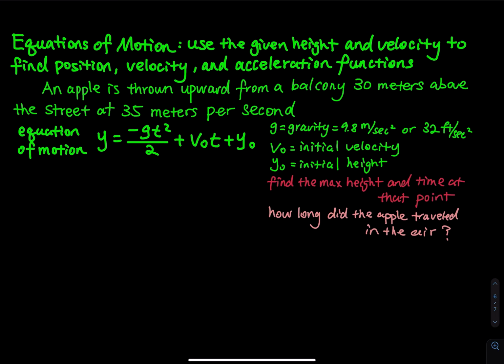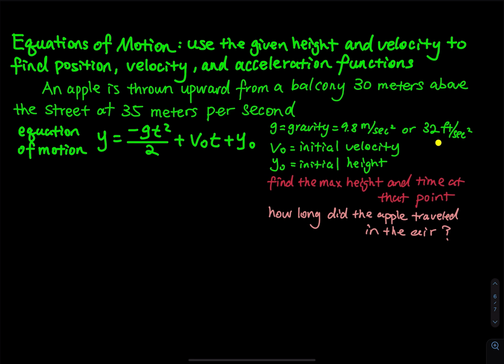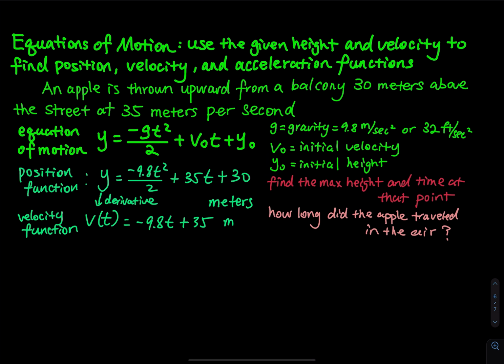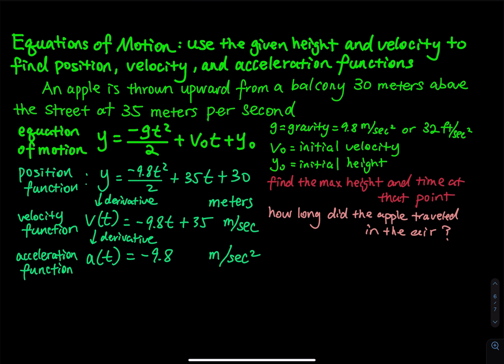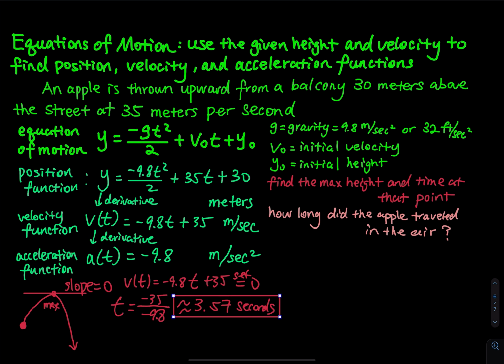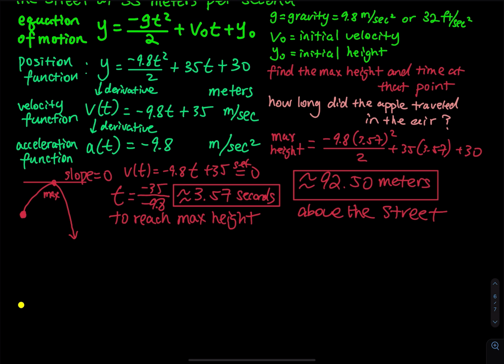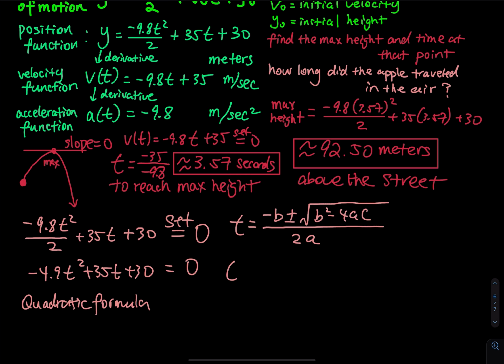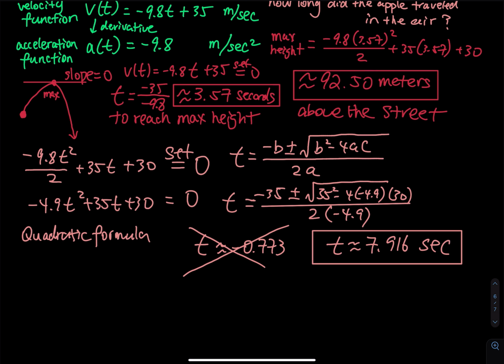6.3 Part 5: Equation of Motion: Throw An Apple Upward and Wait Until It Hit the Street |Integral Cal